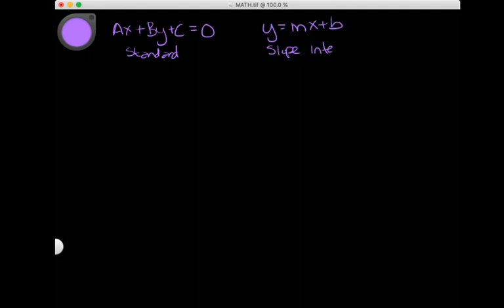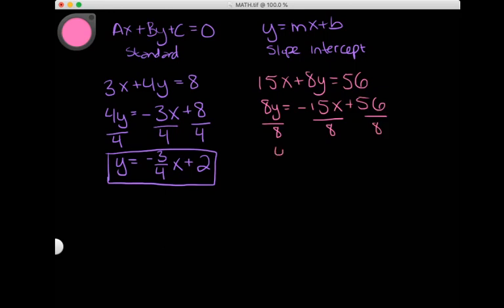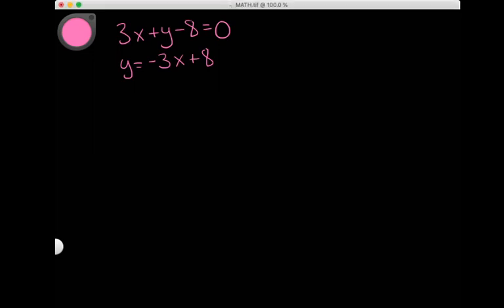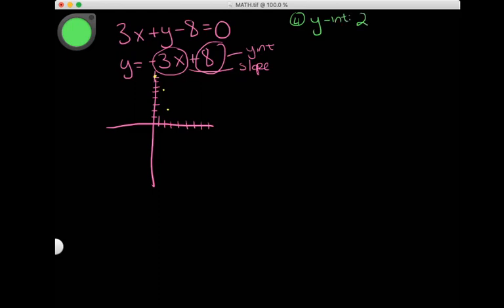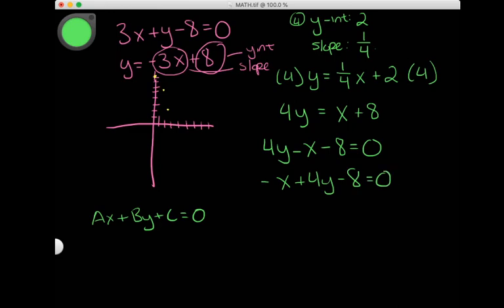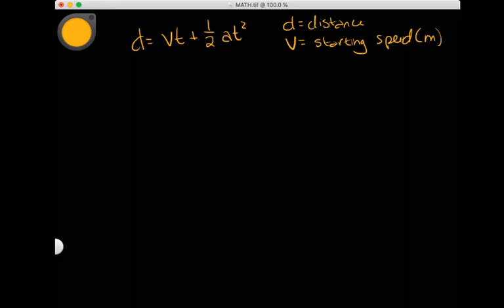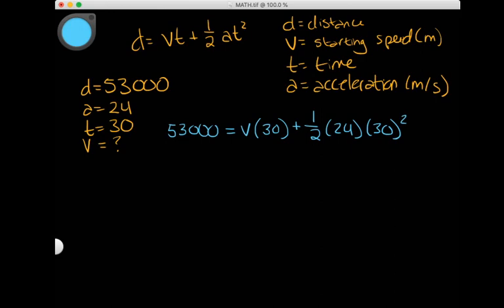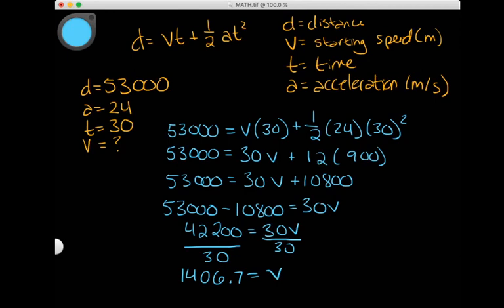Homework Check-in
Standard to Slope Intercept Form
Word Problems